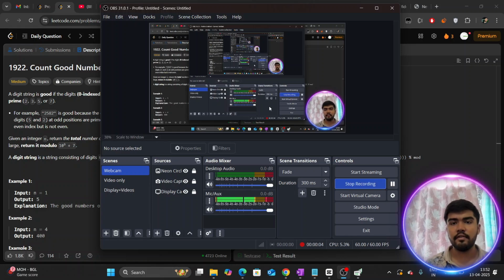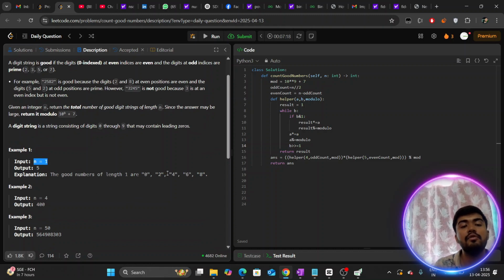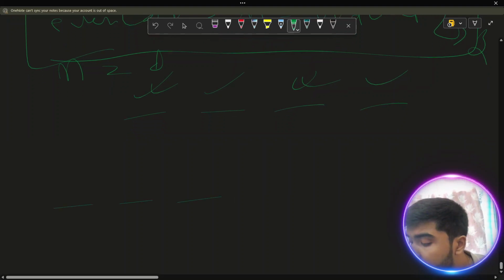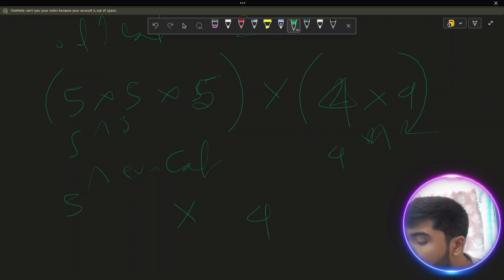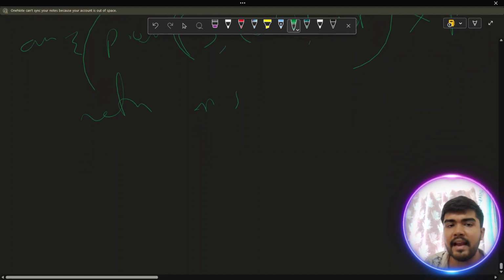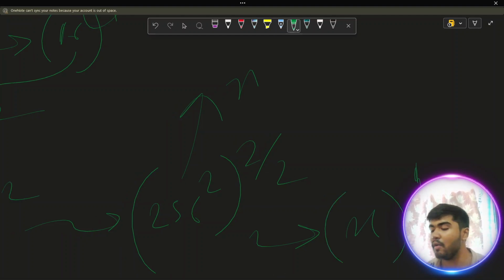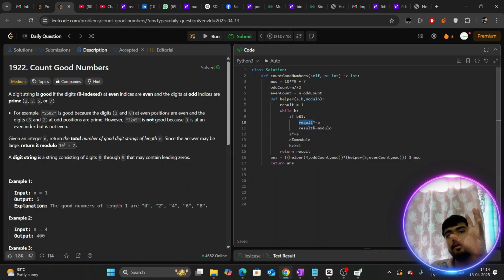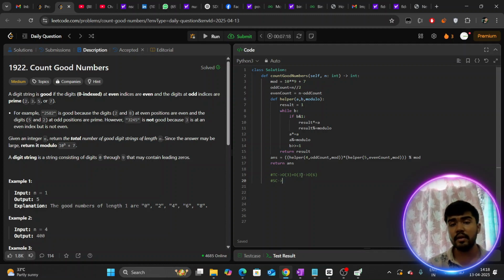Count Good Numbers || Leetcode 1922 || Math || Permutation || Combination || Binary Exponentiation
100 Days Code Challenge with Shouvik 🚀 || Master DSA, System Design & Backend Development || Count Good Number || Leetcode 1922 || DSA || 100 Days of Coding Challenge